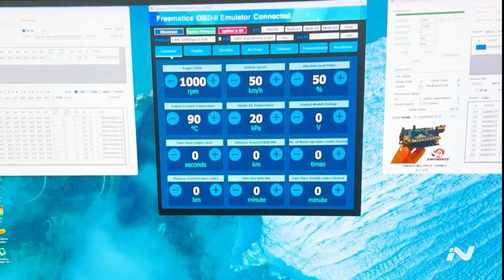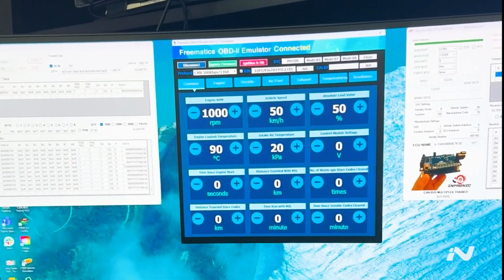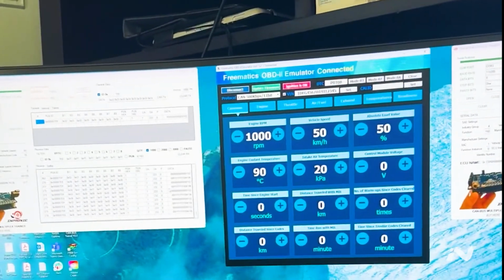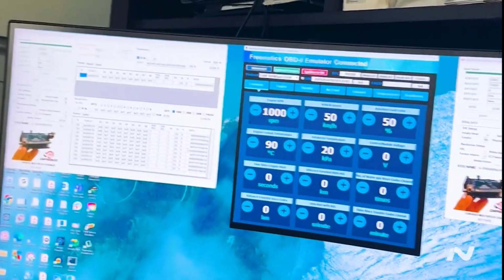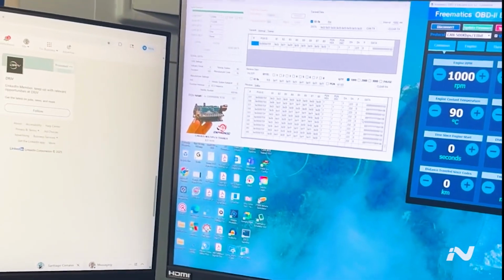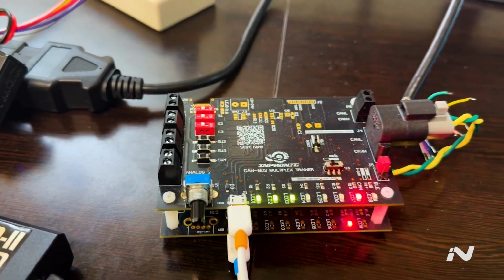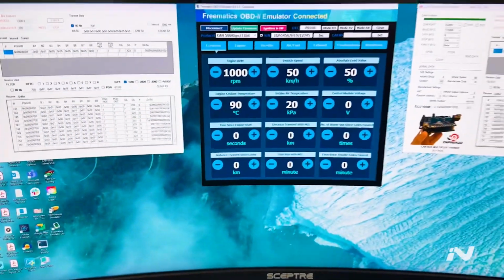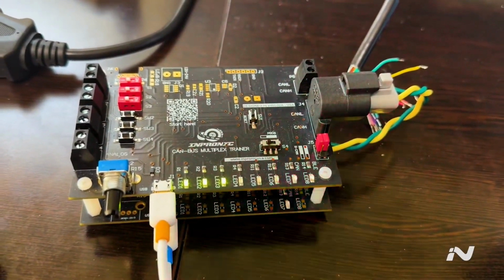CAN-BUS Trainer Reviewed by Air Force Veteran | Honest Hands-On Opinion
In this video, an Air Force veteran and diagnostics expert shares his honest review of the INPRONIC CAN-BUS Multiplex Trainer Kit.
🚗 He explains how it works, why it's powerful for learning and simulation, and why he recommends it to technicians and students alike.

💡 This complete kit includes:
– CAN-BUS Trainer
– Training Book (Step-by-step)
– Free Software (No license required)
– Sniffer Tool
– Real-time fault simulation across J1939, OBDII, NMEA2000, CANopen

✅ Perfect for:
• Automotive technicians
• Fleet trainers
• Diagnostic schools
• Enthusiasts & veterans like him